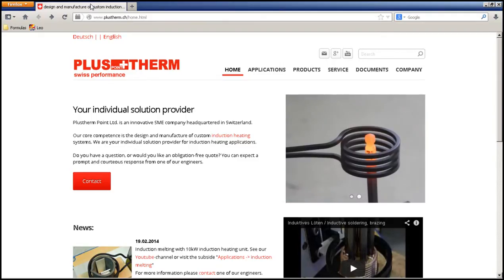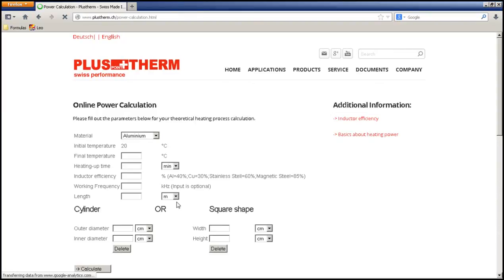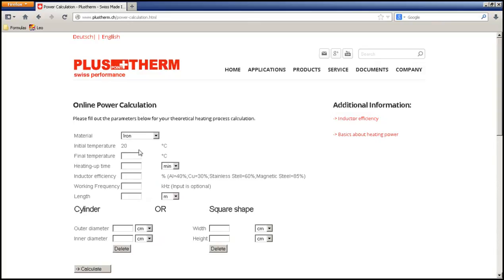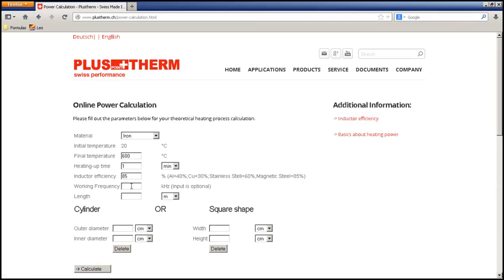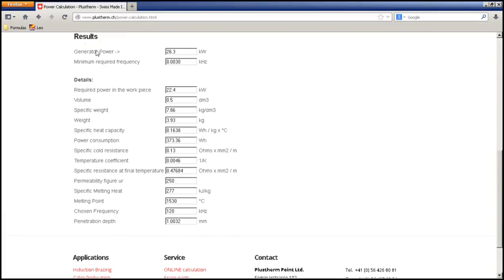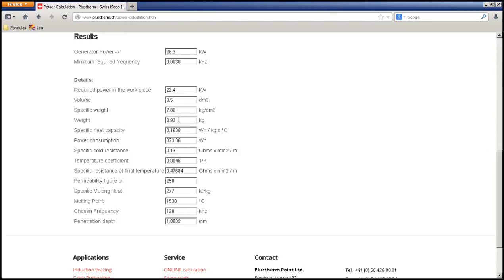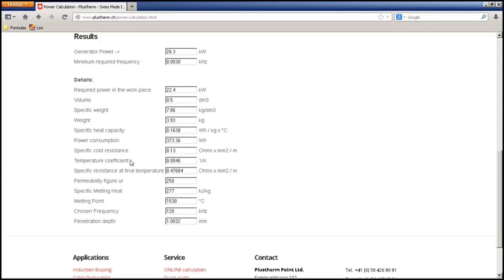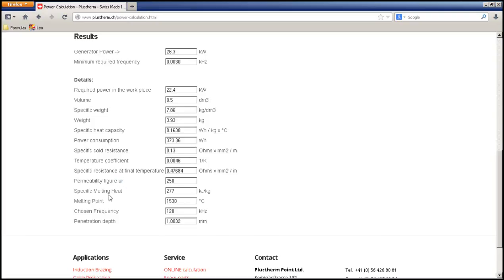Induction heating Online power calculation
Plustherm induction heating power calculator:
Refer to this tutorial for help calculating power requirments and other necessary parameters for our induction heating generator.
Here we guide you through the process step-by-step. We  explain both how to enter your information, and how to interpret the output data.